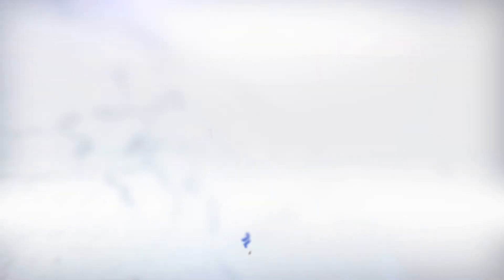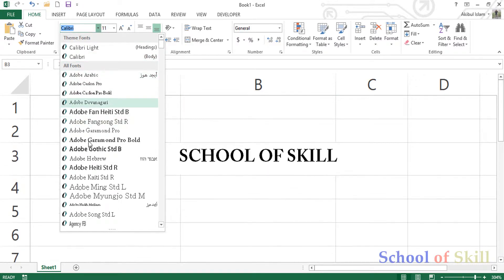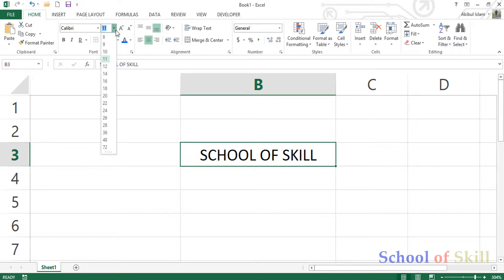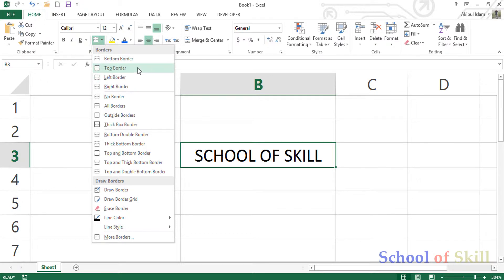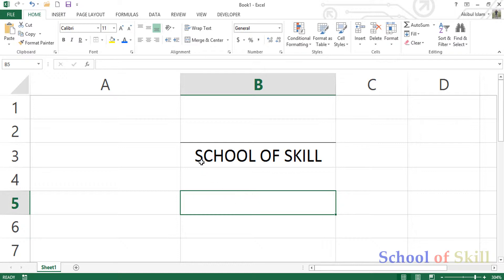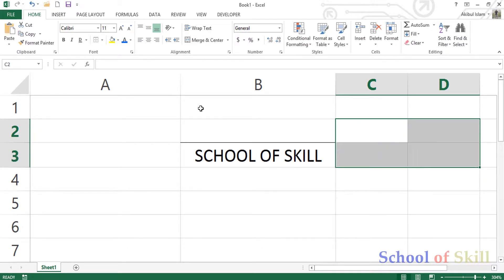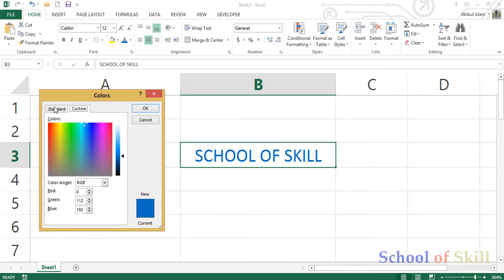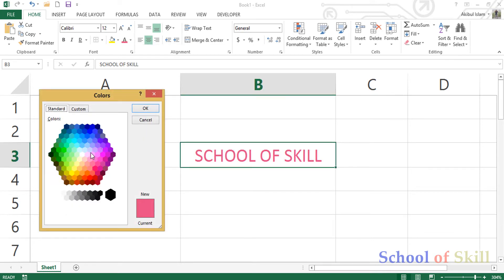10. Font ribbon in excel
Instructor: Md. Akibul Islam

font download website -

The option under font ribbon in excel –

1. Font
2. Font size
3. Increase font size
4. Decrease font size
5. Bold
6. Italic
7. Underline
8. Double underline
9. Borders
10. Fill color
11. Font color